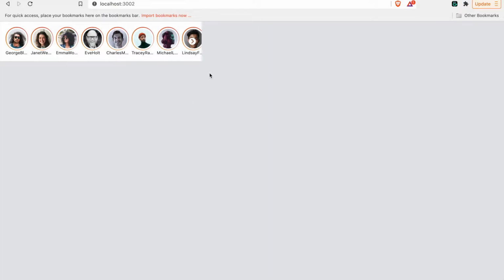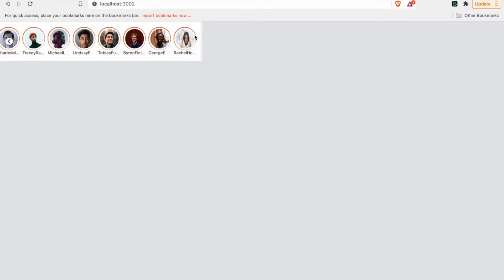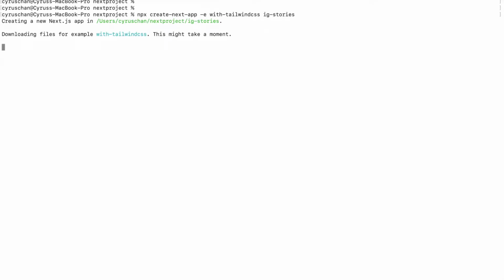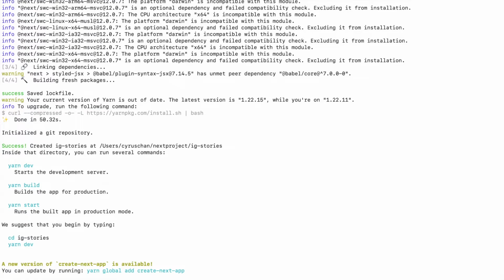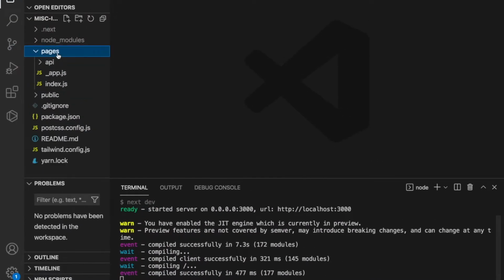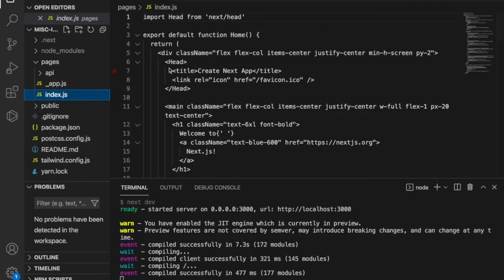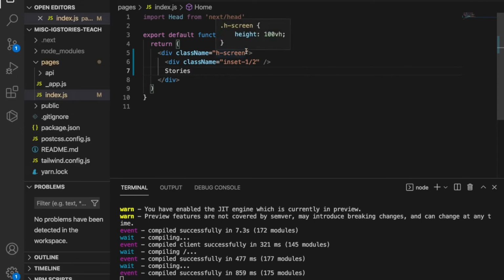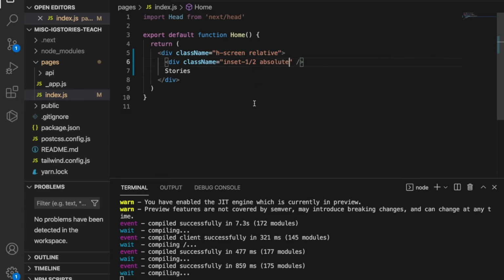Instagram UI Clone (Stories) with NextJS and TailWindCSS #1 introduction and create project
🔥Complete Courses🔥
Gumroad Web and mobile complete courses